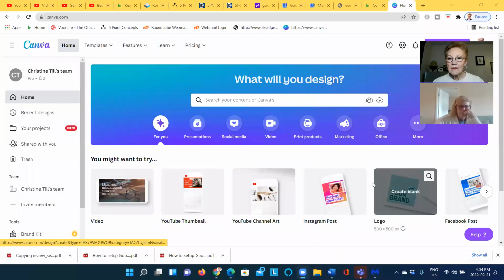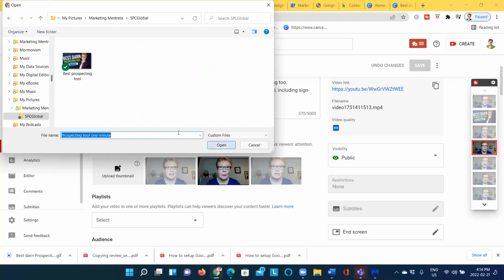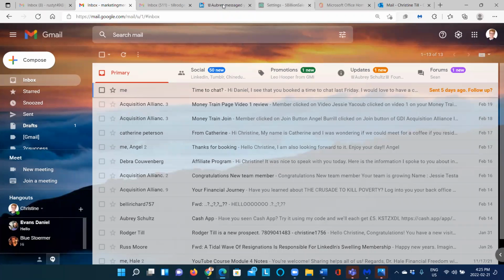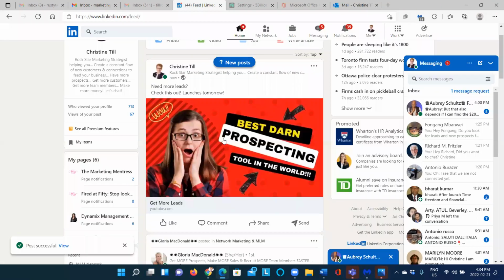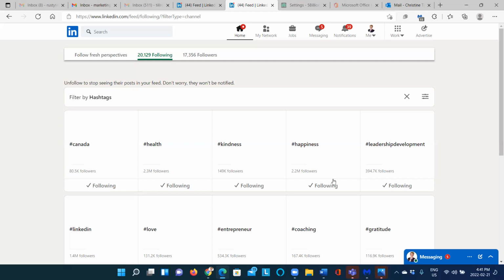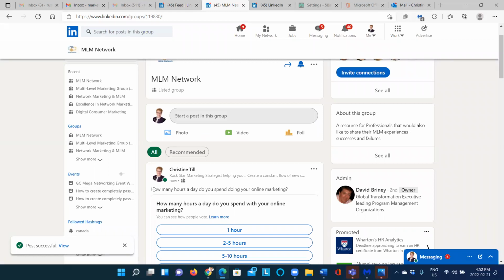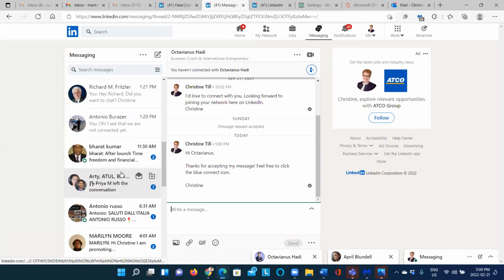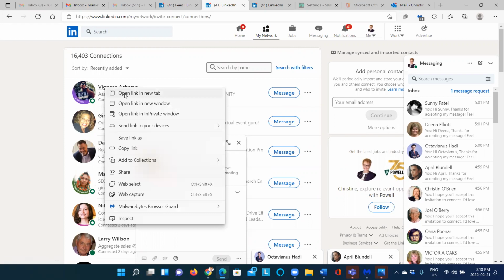LinkedIn Turbochargers February 21, 2022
How to design posts from Canva and turn them into a Gif.
Simple tips you can use on the FREE Canva platform.